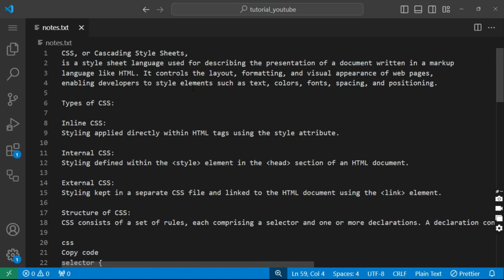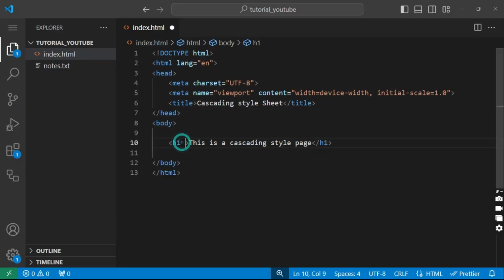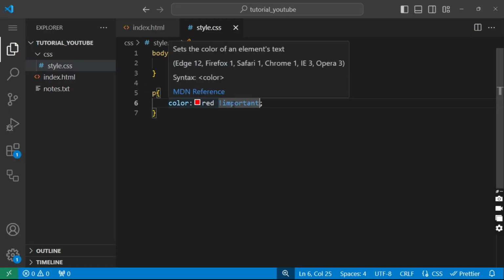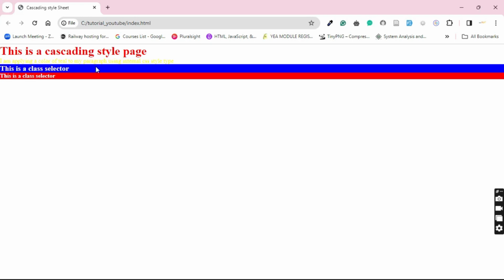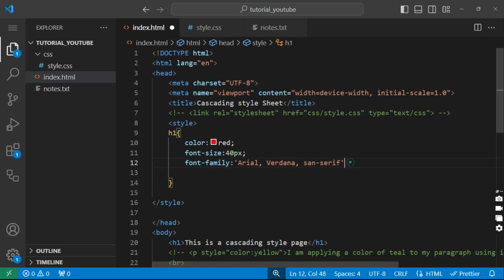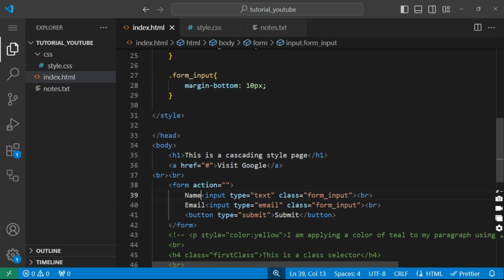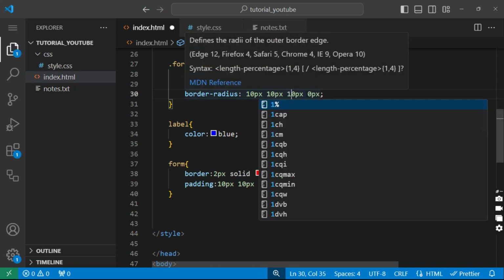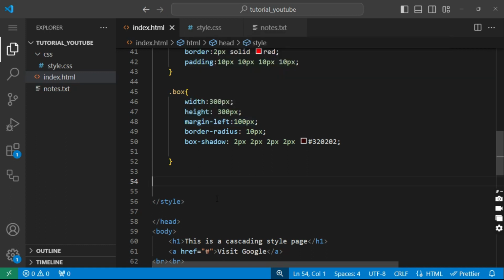CSS 101: A Beginner's Guide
Welcome to our beginner's guide to CSS! In this video, we will cover the basics of CSS, including what it is, how it works, and why it is essential for web development. Whether you are brand new to coding or looking to enhance your skills, this introduction to CSS will provide you with the knowledge you need to create beautiful and functional websites.

Topics covered in this video include:
- What is CSS and how does it differ from HTML?
- How to write CSS rules and apply them to HTML elements
- Understanding selectors, properties, and values in CSS
- Tips and best practices for writing clean and efficient CSS code

If you are ready to take your web development skills to the next level, be sure to watch this video and subscribe to our channel for more tutorials on CSS and other programming languages.